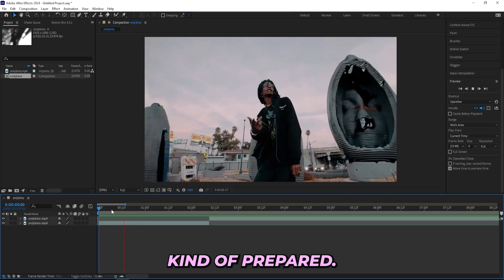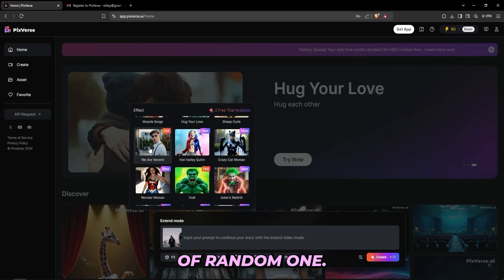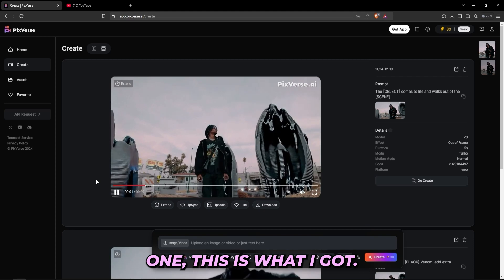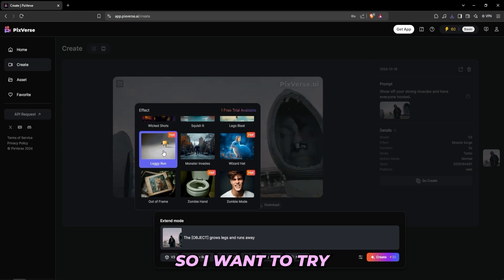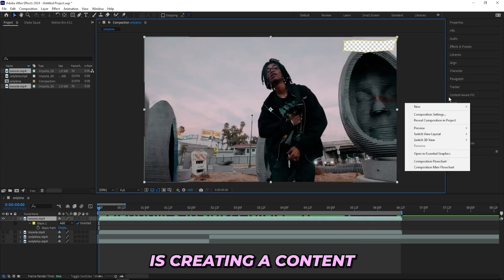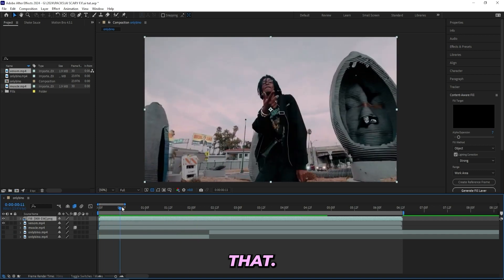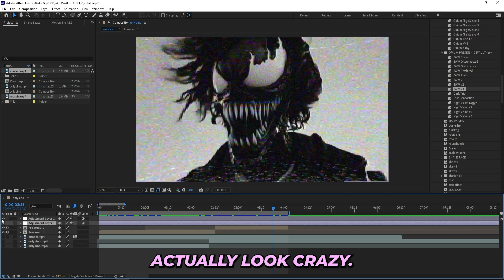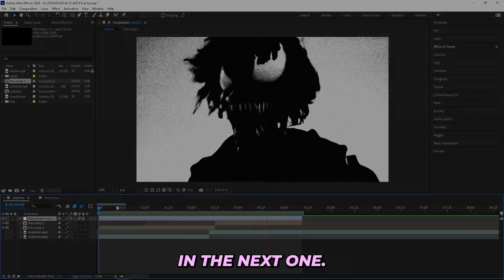How to EASILY Create SCARY AI Effect (Any Software)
🎁BUY ONE GET ONE FREE ON ALL PACKS🎁

In this tutorial you will learn how to add grunge effects for your Music Video in After effects & premiere pro
Really hope you like this video if you did please make sure to comment your thoughts or video tutorial you needed next